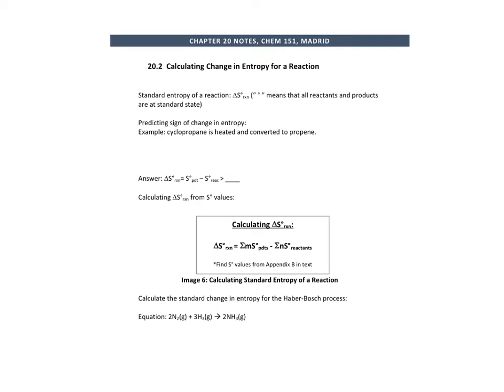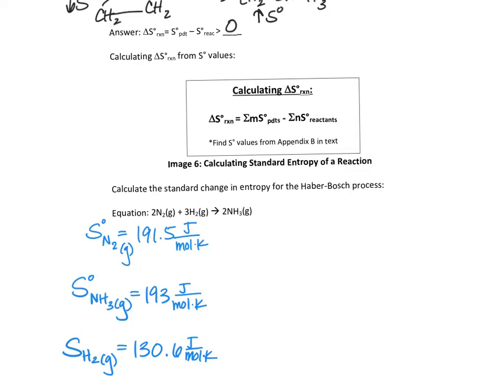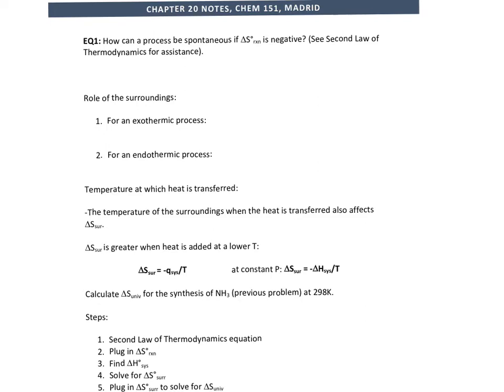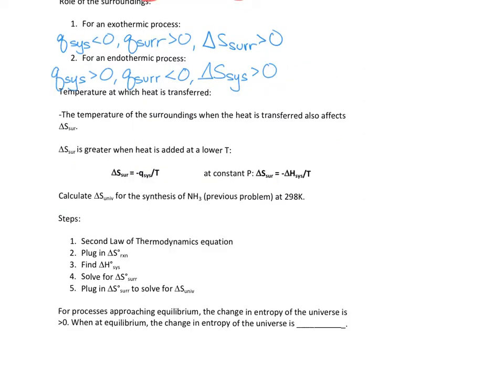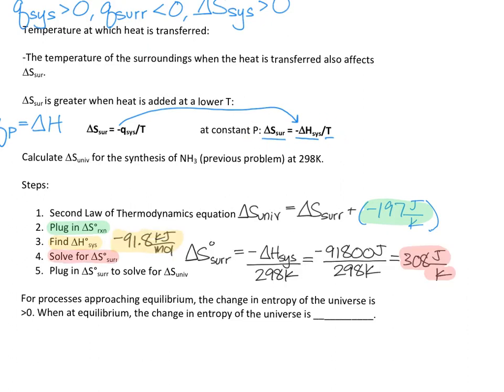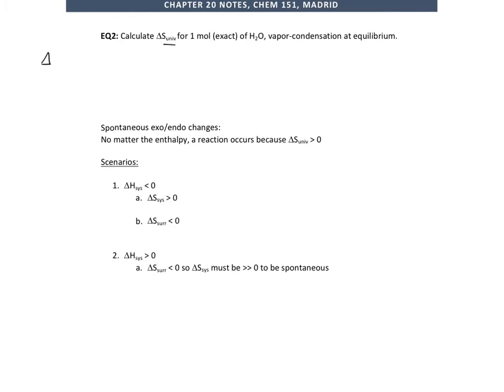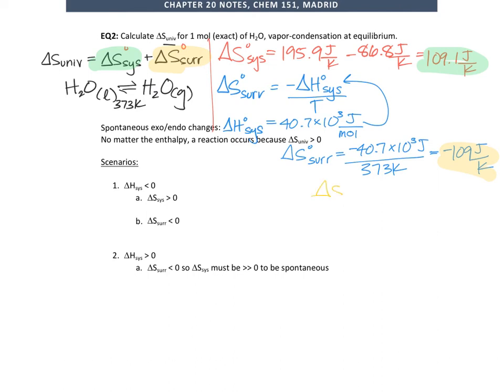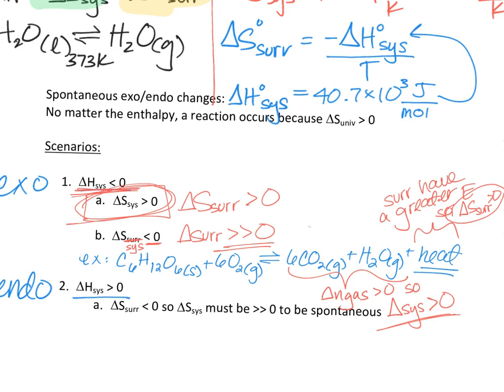Chapter 20.1-20.2 notes_151-1